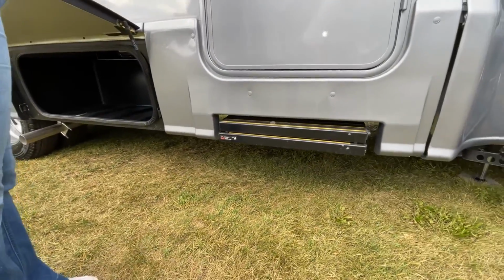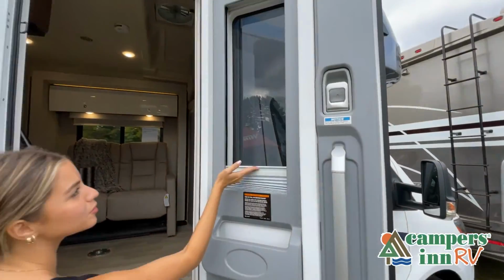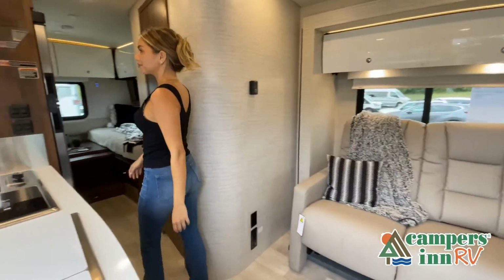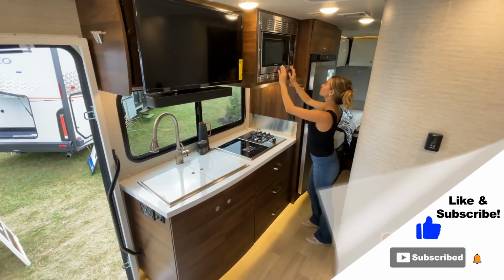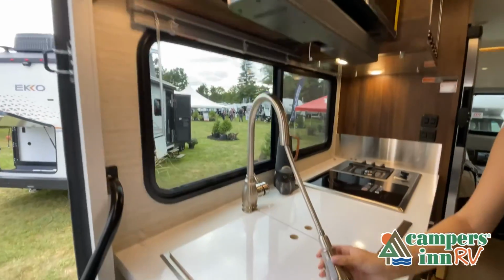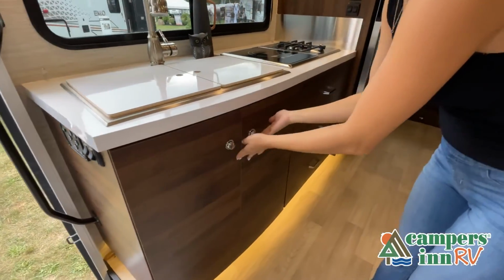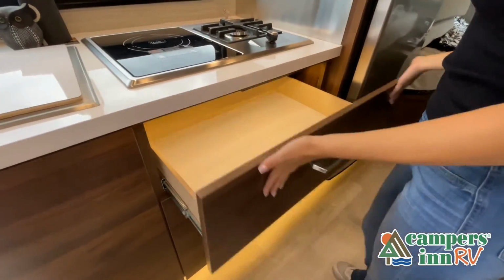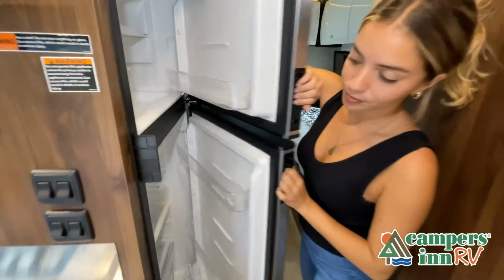Winnebago-Navion-24V - by Campers Inn RV – The RVer’s Trusted Resource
Winnebago Navion Class C diesel motorhome 24V highlights:

Sleeps Six
Single Slide
16' Electric Awning
Bunk Over Cab
Convertible Twin Beds

In this Winnebago Navion Class C diesel motorhome, the vacation possibilities are endless because this coach includes everything you need, so if you can drive there, you can vacation there. The two twin-size beds in the rear of this coach can be kept separate or joined together to create a 74" x 87" Flex bed. Your guests can get comfortable on the TrueComfort sofa with a table, or you can choose to add the dual recliners in place of the sofa if you don't need the additional sleeping space. Because there is a two-burner induction cooktop and convection microwave oven in the kitchen, you will never have to go hungry just because you are exploring the great outdoors.

The Winnebago Navion Class C diesel motorhome provides freedom of the open road at every turn. Each model includes advanced safety features, such as brake assist, lane keeping assist, and the MBUX touchscreen infotainment system with voice interference, navigation, plus so much more! The 3,600-watt Cummins Onan MicroQuiet LP generator and the 200-watt solar panel allow you to go off the beaten path for extended adventuring. Inside, you'll enjoy vinyl flooring throughout, 110V/12V/USB charging stations, a 32" HDTV, plus laminate countertops in the galley. When you're ready to enjoy some fresh air, the power awning with LED lights will provide a comfortable outdoor living space, and the automatic entrance door step will make it easy to enter back in when it's time for bed.

38 Locations and Growing!